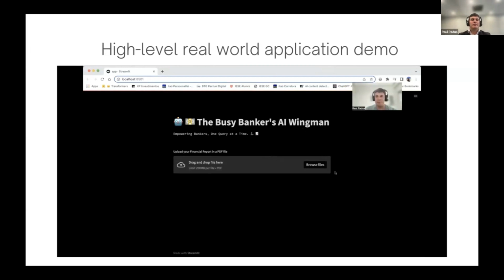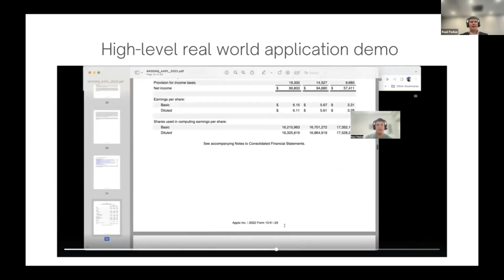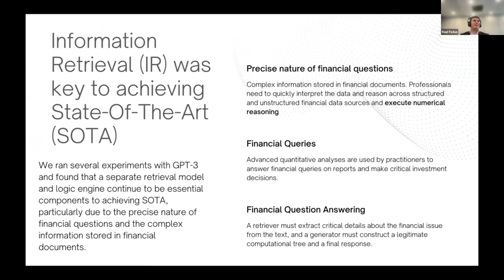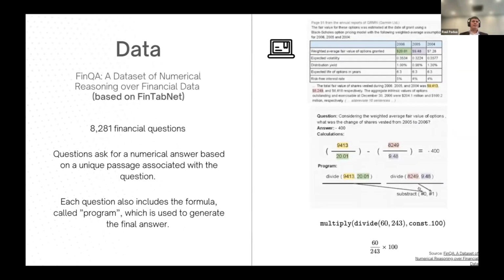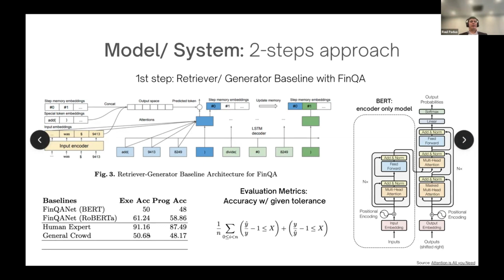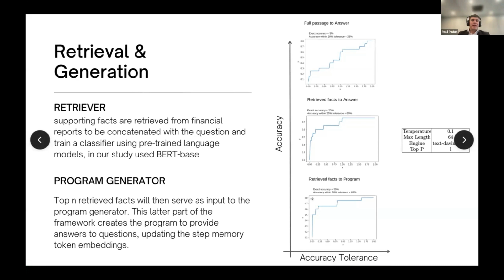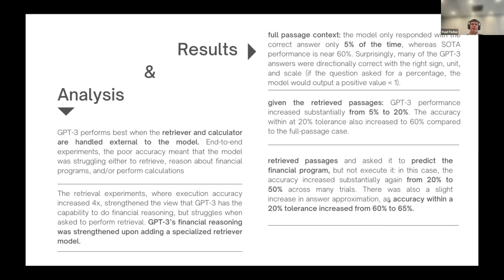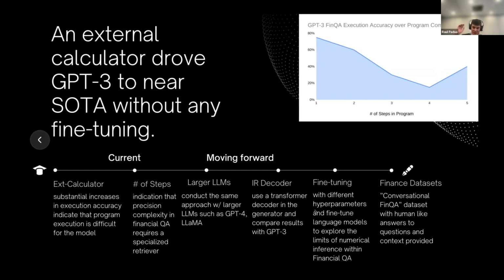GPT 3 Models are Few Shot Financial Reasoners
Raul Salles de Padua1, Imran Qureshi2, and Mustafa U. Karakaplan3, 1Stanford University, USA, 2University of Texas at Austin, USA, 3University of South Carolina, USA

Abstract

Financial analysis is an important tool for evaluating company performance. Practitioners work to answer financial questions to make profitable investment decisions, and use advanced quantitative analyses to do so. As a result, Financial Question Answering (QA) is a question answering task that requires deep reasoning about numbers. Furthermore, it is unknown how well pre-trained language models can reason in the financial domain. The current state-of-the-art requires a retriever to collect relevant facts about the financial question from the text and a generator to produce a valid financial program and a final answer. However, recently large language models like GPT-3 [1] have achieved state-of-the-art performance on wide variety of tasks with just a few shot examples. We run several experiments with GPT-3 and find that a separate retrieval model and logic engine continue to be essential components to achieving SOTA performance in this task, particularly due to the precise nature of financial questions and the complex information stored in financial documents. With this understanding, our refined prompt engineering approach on GPT-3 achieves near SOTA accuracy without any fine-tuning.

Question Answering, GPT-3, Financial Question Answering, Large Language Models, Information Retrieval, BERT, RoBERTa, FinQA